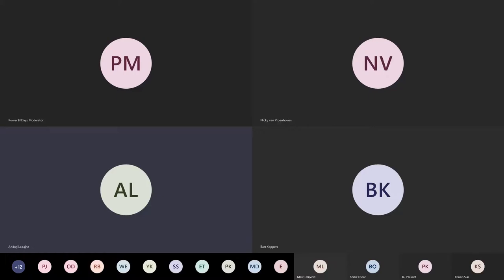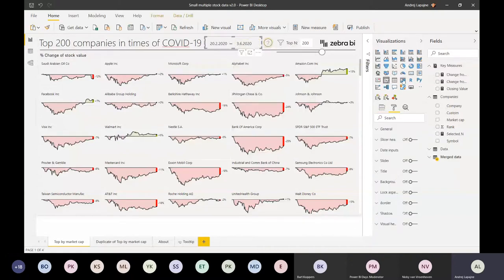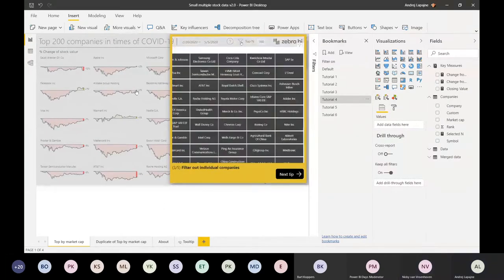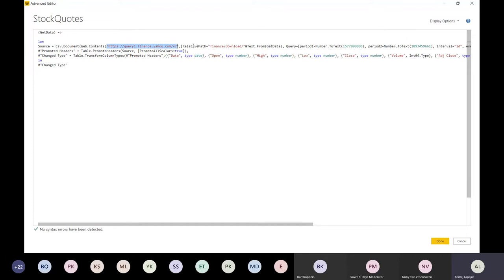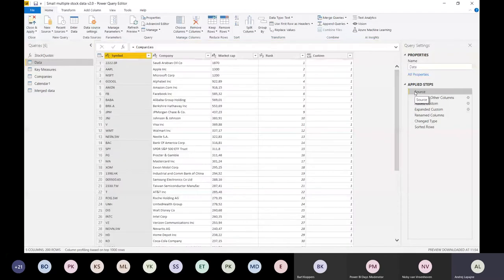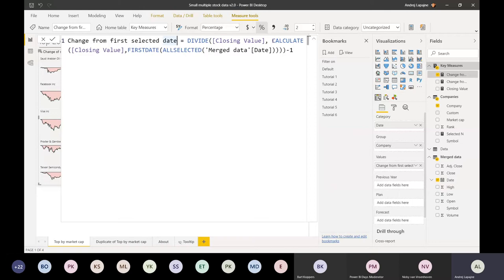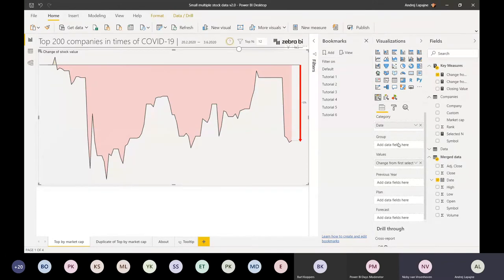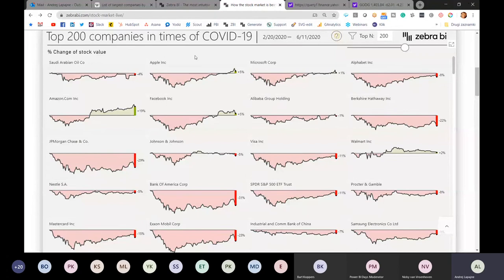Power BI Days [EN] | Scraping data on top 200 global companies from the web | Andrej Lapajne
Power BI Days Netherlands 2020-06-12